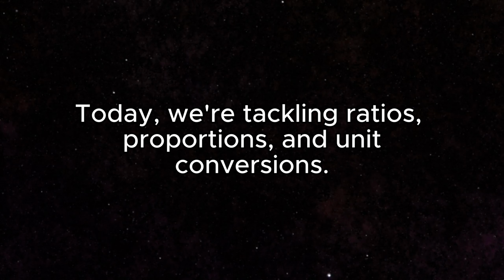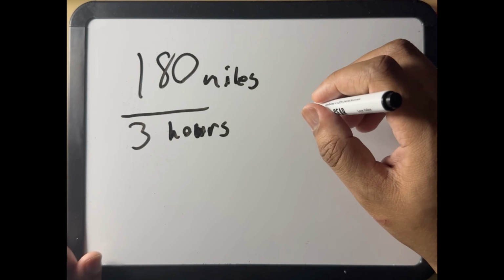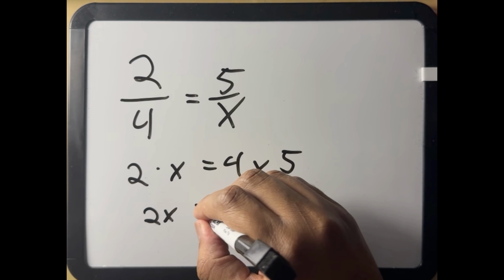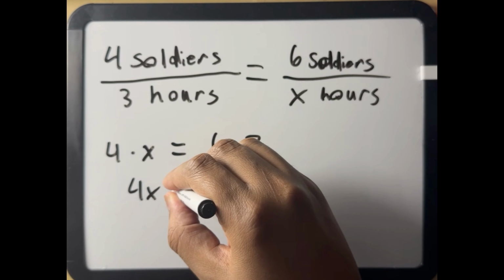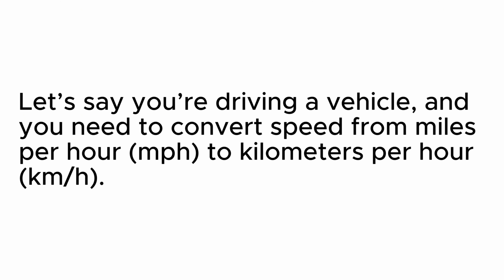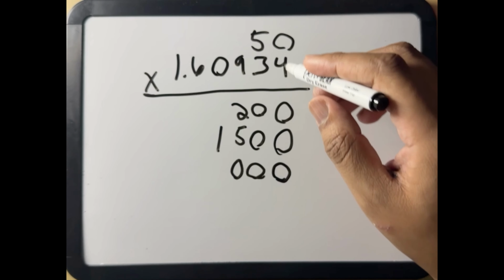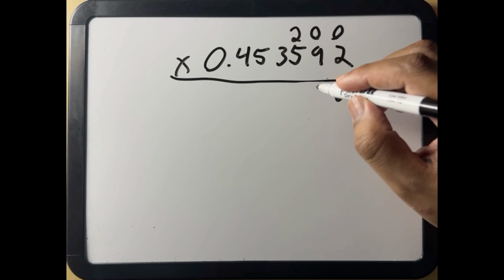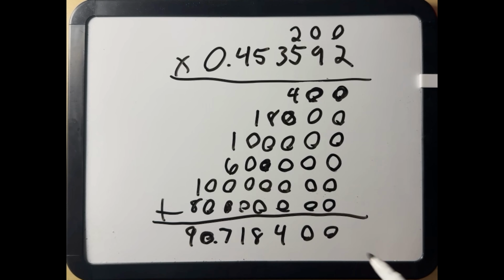Lesson 3 – Ratios, Proportions, and Unit Conversions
How to solve proportion word problems, understand unit rates, and apply
direct/indirect proportions, along with military and real-world unit conversions.